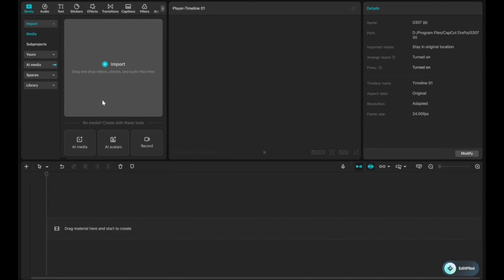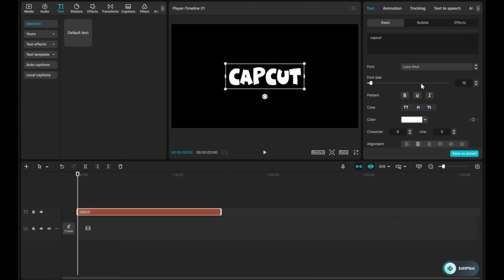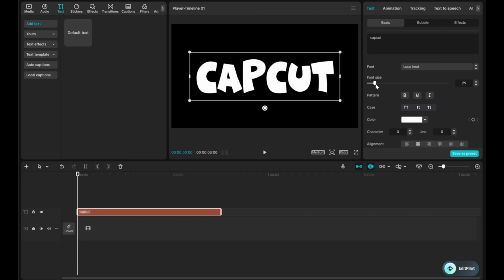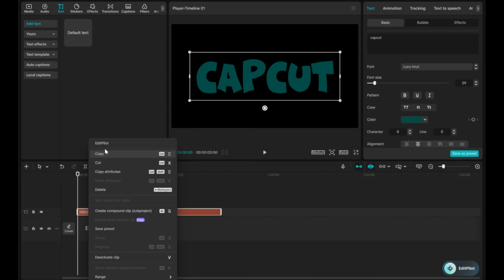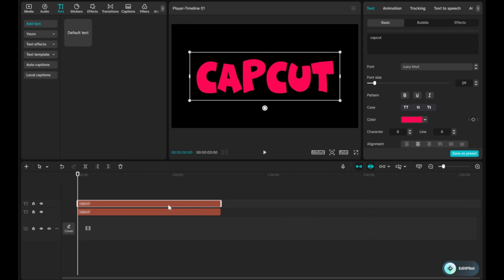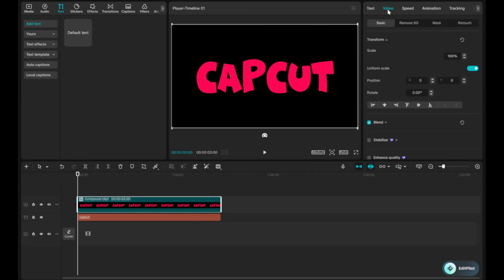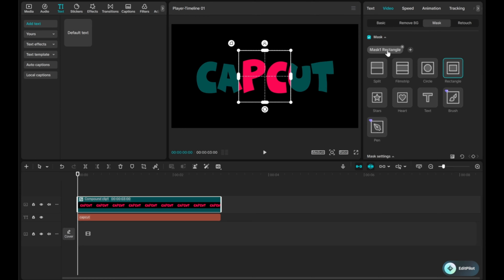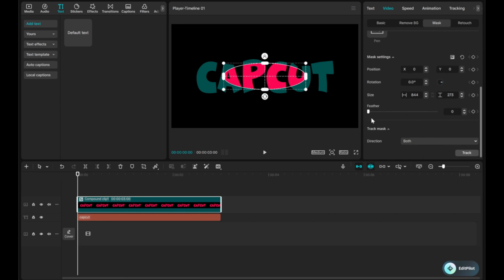How to Create Gradient Text in CapCut PC | Mask & Feathering Tutorial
Learn a simple technique to make beautiful gradient text using masks and feathering. This tutorial shows you how to layer two different colored text layers, create a compound clip, and use a mask with feathering to blend them smoothly for a professional gradient effect.